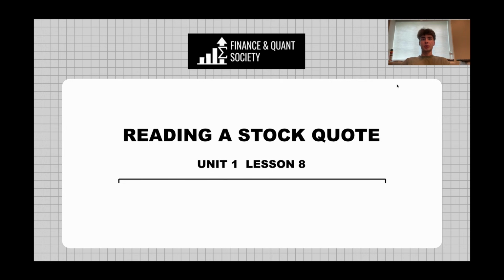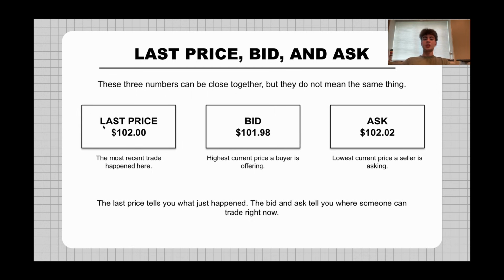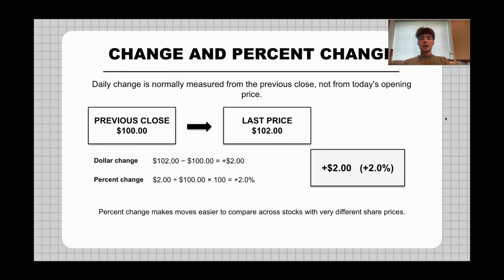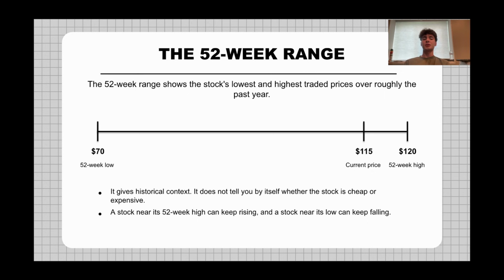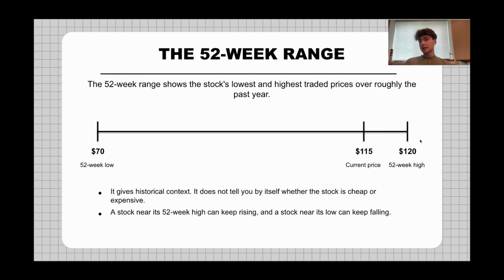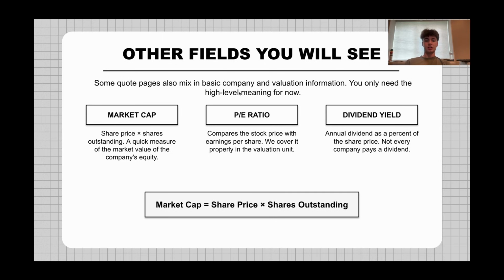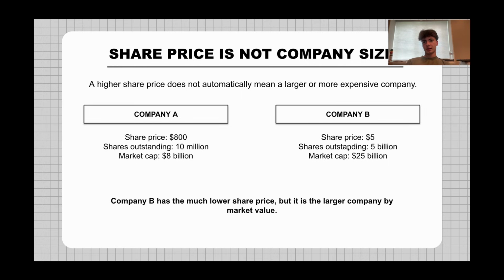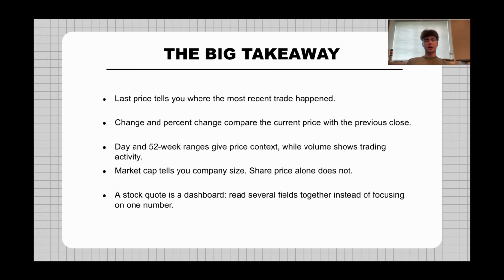Finance & Quant Society | Unit 1 Lesson 8